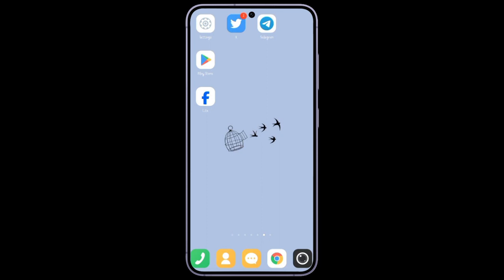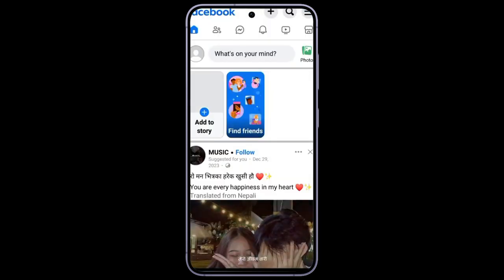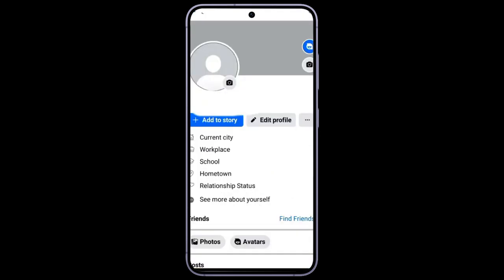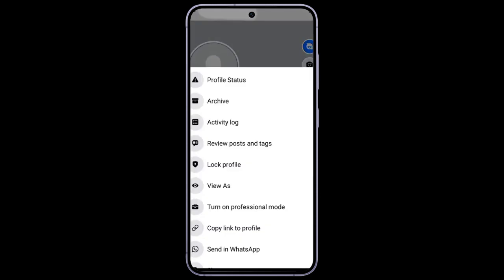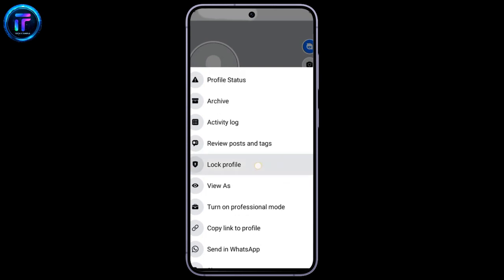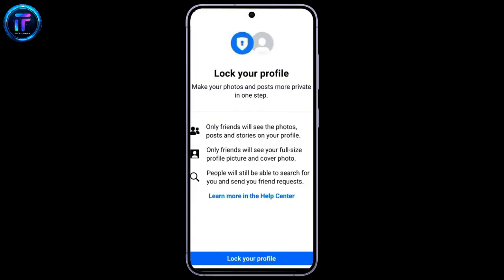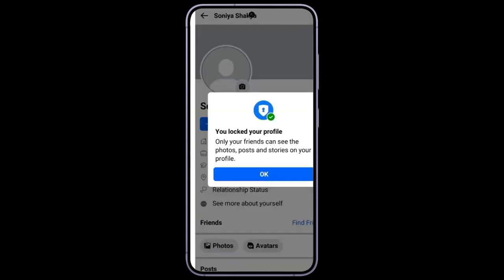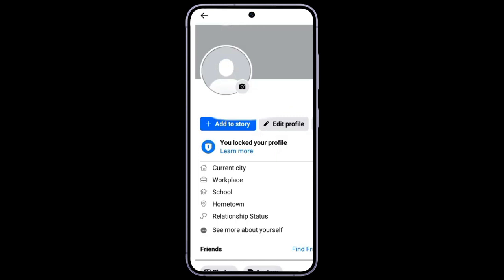How to Lock Profile on Facebook Lite 2024 | Close Profile on Facebook Lite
This video is here to show you how to take control with Facebook Lite's profile lock feature (if available in your region). We'll explain what profile locking does and how it can restrict who can view your profile information.  Learn how to activate this feature and gain peace of mind knowing your profile is only visible to approved friends.  Whether you're new to Facebook Lite or a seasoned user, this video will equip you with the knowledge to enhance your profile's privacy settings.